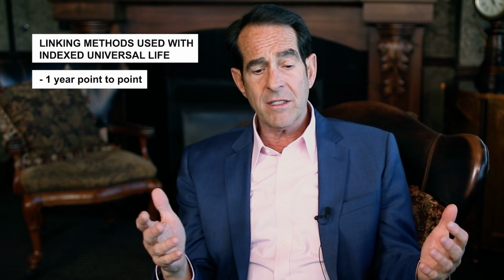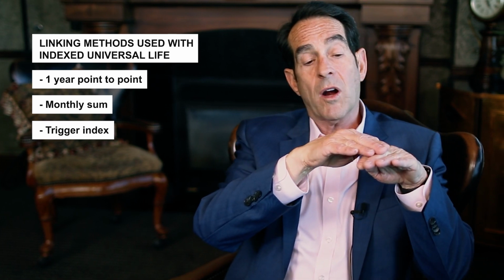What Are Linking Methods Used With Indexed Universal Life?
Understanding how Indexed Universal Life works includes understanding the different types of linking methods associated with it. In today's episode, I'm going to discuss the different linking methods used with Indexed Universal Life insurance, and how to make sure that you get the most out of it.

Doug Andrew

00:48 Me and my preference
01:26 Linking methods
02:18 How I diversify
03:08 An example
04:33 Linking
09:15 Another powerful method

How to Diversify and Create the Foundation for a Tax-Free Retirement